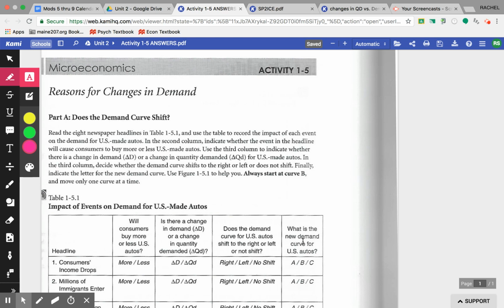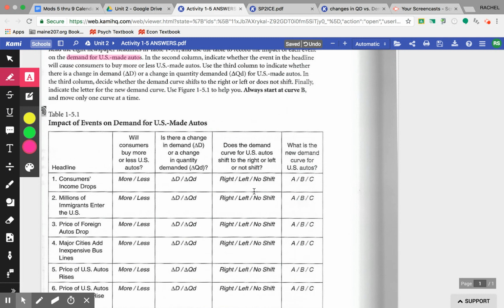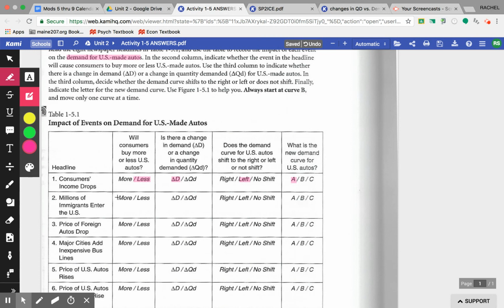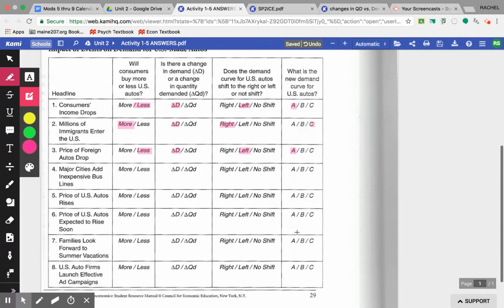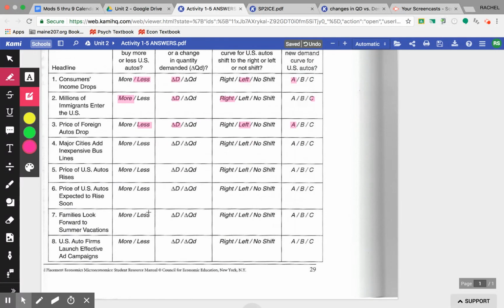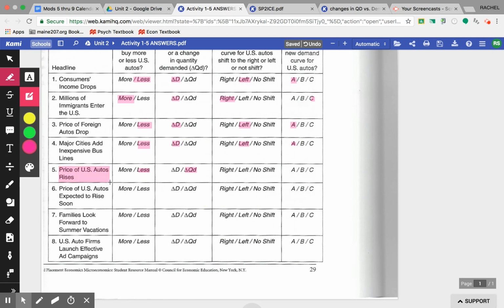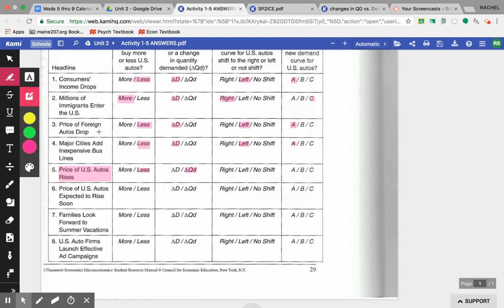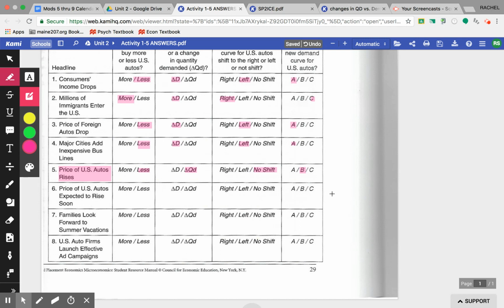QD vs D 7